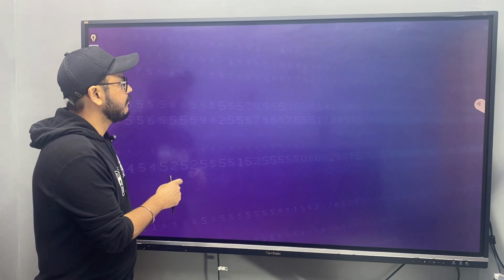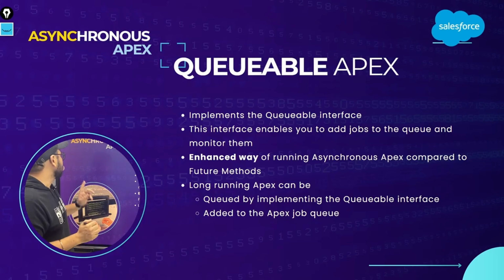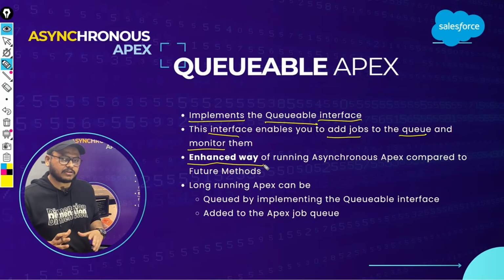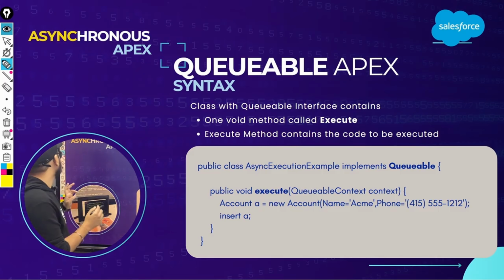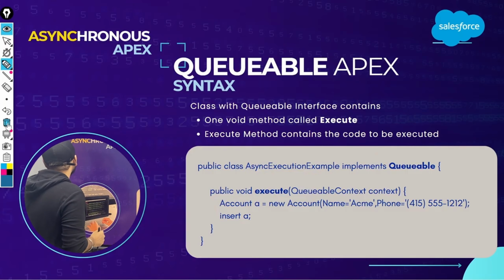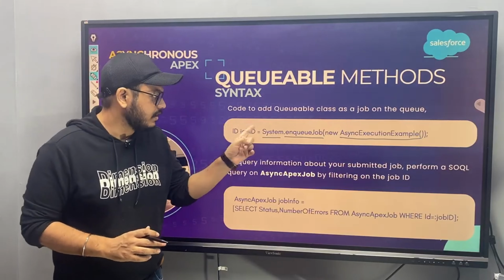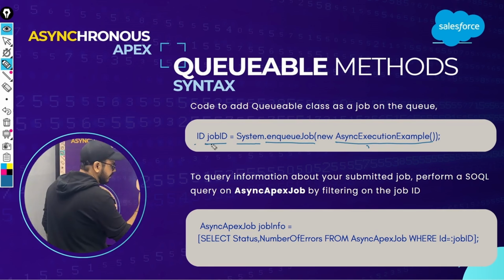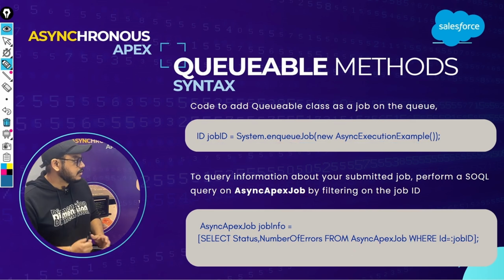Queueable Apex in Salesforce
In this video, we deep dive into Asynchronous Apex in Salesforce and understand why, when, and how to use it in real-world projects.

You’ll learn:
Queueable Apex – advantages, chaining, and real scenarios

This video is perfect for:
Salesforce beginners
Salesforce Admins moving to Developer roles
Salesforce Developers preparing for interviews
Anyone working with integrations, callouts, or large data processing

📌 Key takeaway:
If you’re starting today, Queueable Apex should be your default choice over Future Methods for most asynchronous processing needs.

💬 Comment your doubts or scenarios